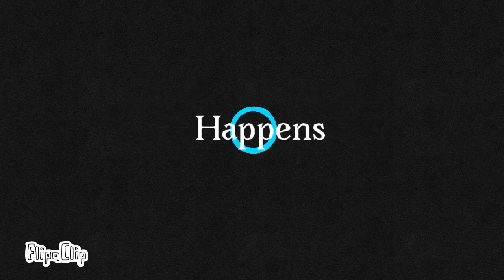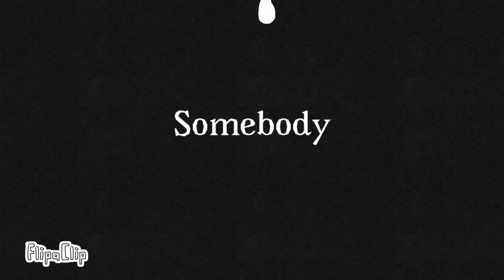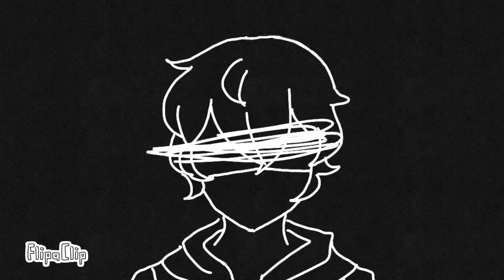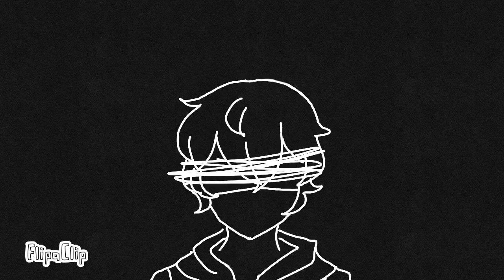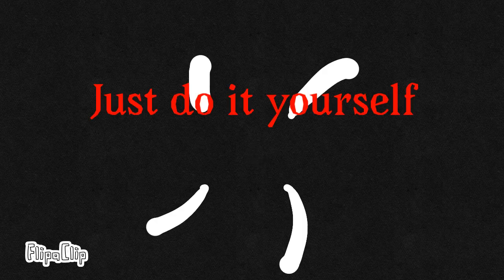I can’t fix you || Animation Meme (Old/Abandoned)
This is old and dumb how does it not look like trash without premium-

I’m pretty sure this is the video that I found as the “original”

I know some people don’t count gacha as originals but yknow

Characters:
Gale Rends
Rusta Rends
Rusta’s sister (Winter goddess I haven’t named)

“My world has crumbled just as she did. And soon, so will you.”
-Rusta